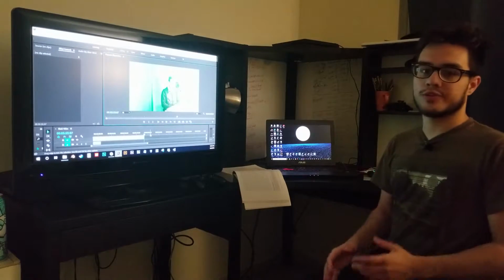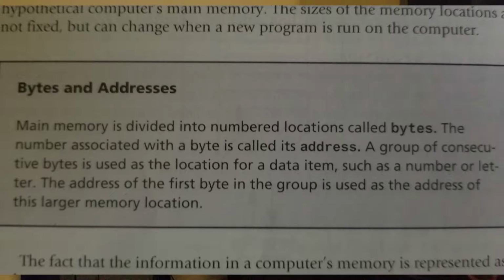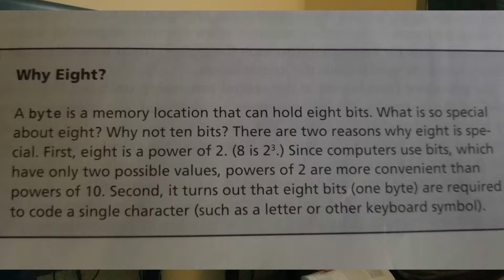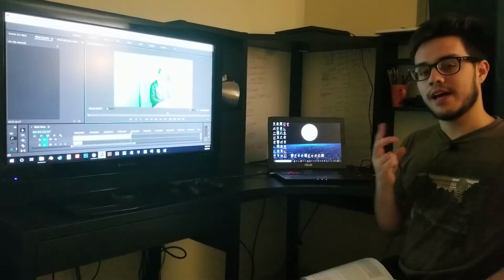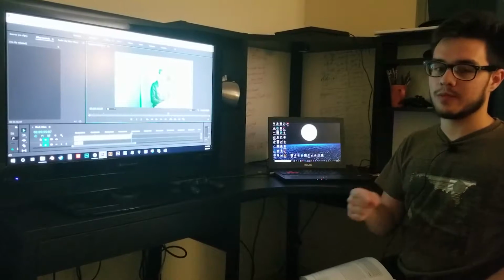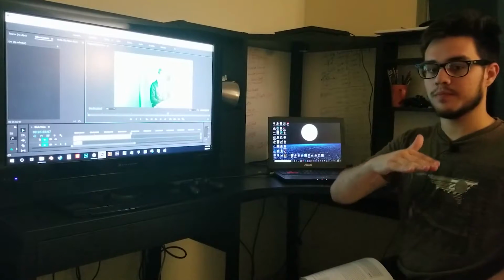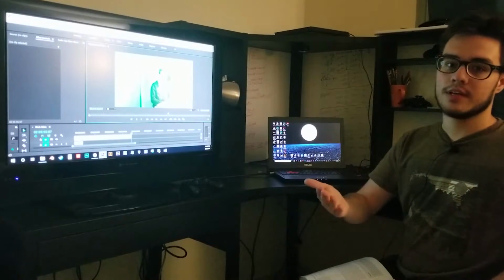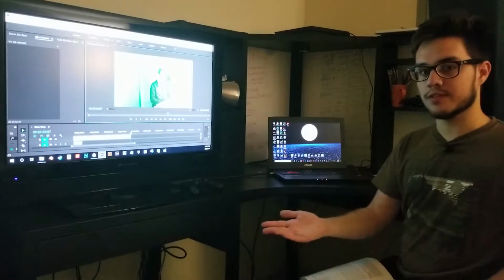Byte, Bit, Adresses, and Secondary Memory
The basics part 2 focuses on more hardware and a bit (haha) of software information needed to start coding